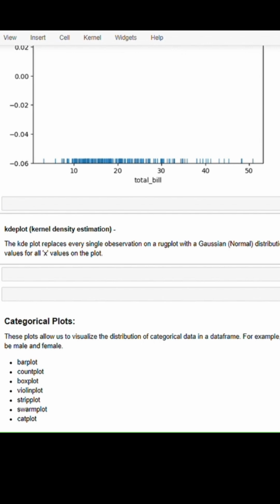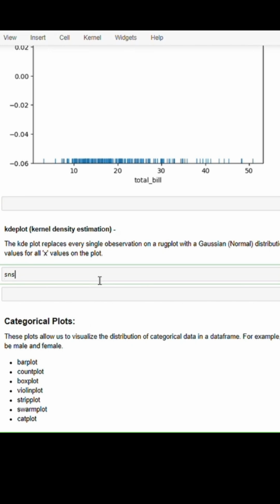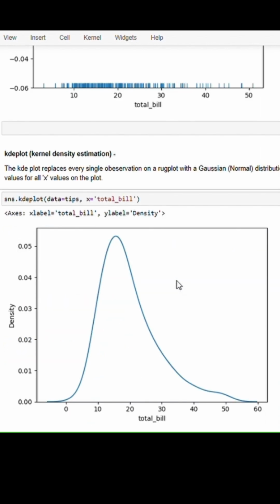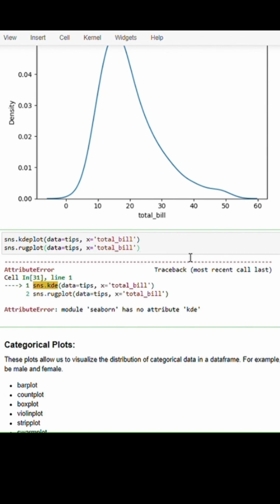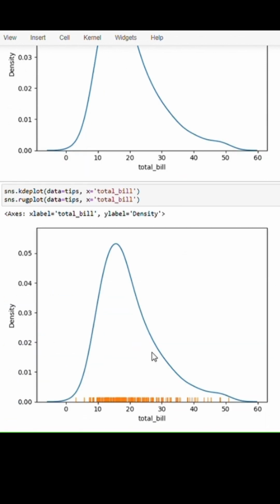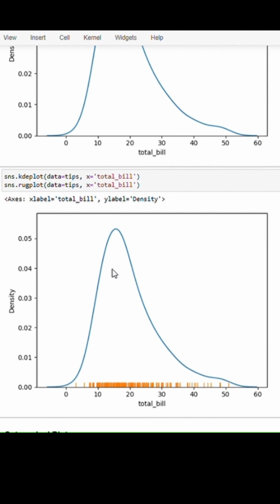Kernal Density Estimation | Kdeplot in python | Mar 2025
This video explains what is kernal density estimation and how to plot a kdeplot to analyse the distribution of a univariate data in python using seaborn library.